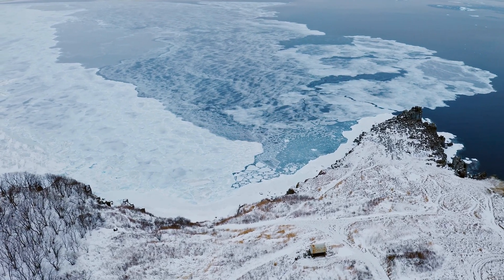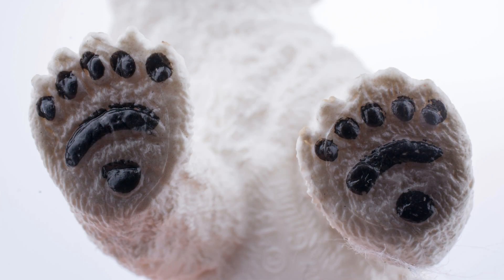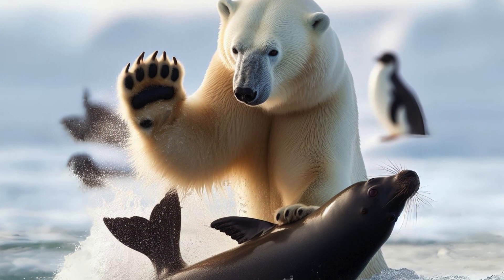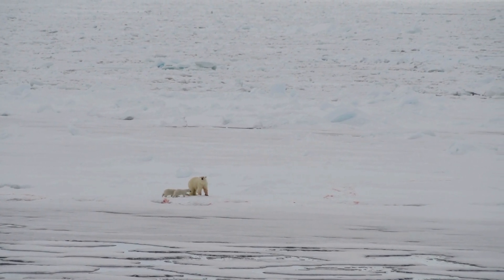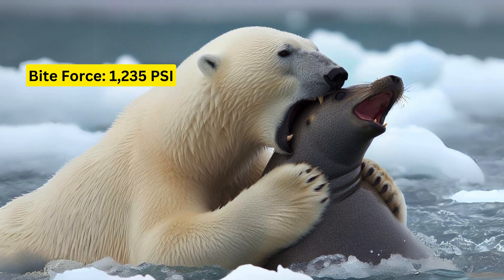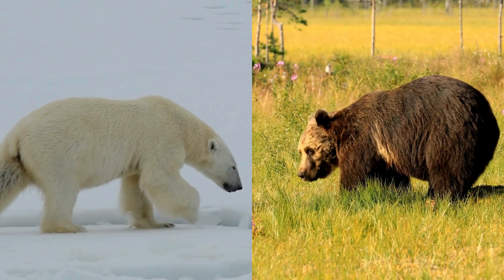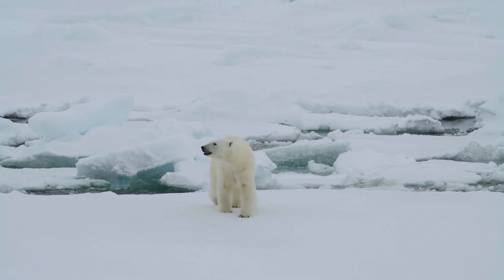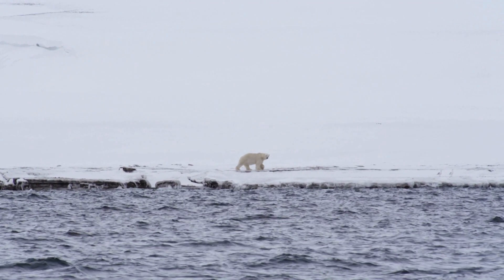How Strong Is a Polar Bear? Stronger Than a Grizzly?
How strong is a polar bear? 🐻‍❄️ Stronger than a grizzly? In this video, we dive deep into the Arctic to uncover the raw power of the world’s largest land predator. From their crushing bite force to the devastating swipe of a paw, polar bears are built for dominance in one of Earth’s harshest environments.

 What You’ll See Inside:
• The muscular and skeletal secrets behind polar bear strength.
• Jaw-dropping hunting power, from bone-breaking bites to stealthy takedowns.
• A head-to-head strength comparison: polar bear vs grizzly bear.
• How humans measure up (spoiler: we don’t).
• Urgent conservation insights — why protecting these Arctic giants matters now more than ever.

Why Watch?
This documentary-style short is perfect for wildlife lovers, nature fans, and anyone curious about the might of polar bears. It’s educational, exciting, and a reminder of why these Arctic titans need our protection.

 Fun Fact:
Polar bears can swim for hundreds of miles without stopping, and their bite force rivals that of lions.

 so you don’t miss the next showdown!